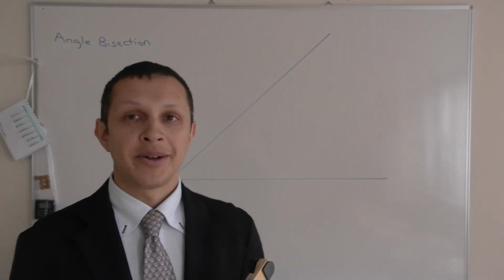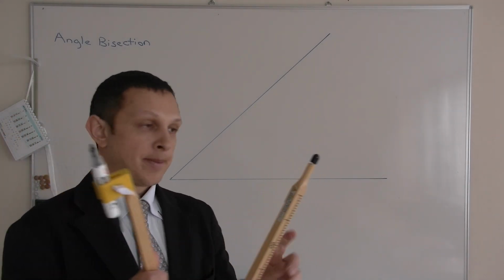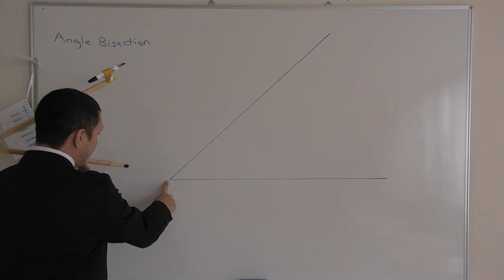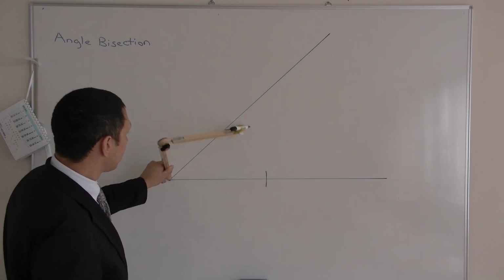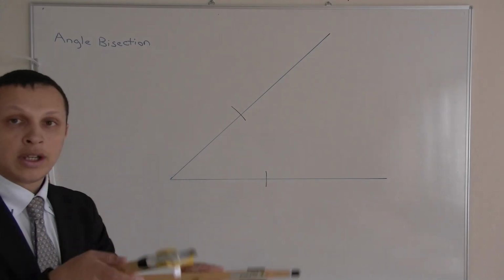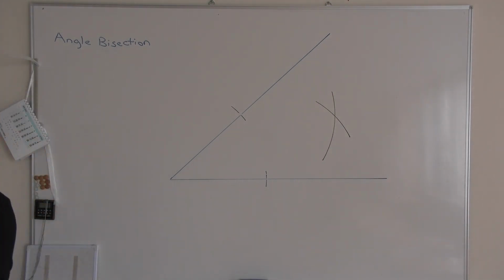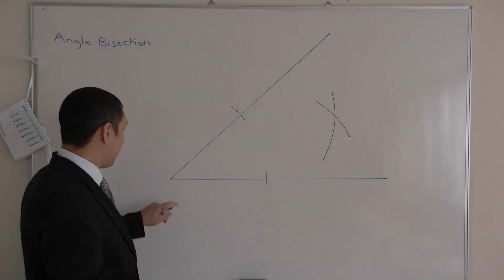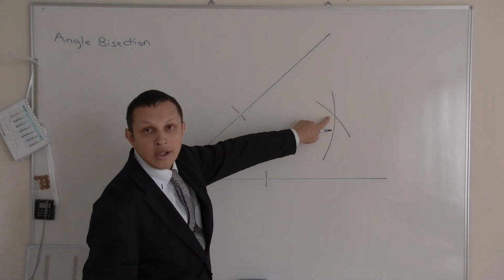5 Bisecting an Acute or Obtuse Angle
This tutorial shows how to bisect an acute or obtuse angle. Even though the example shown is an acute angle, the exact same applies for an obtuse angle. (Please watch the next video for reflex angles.)